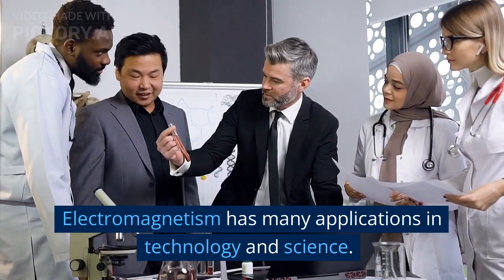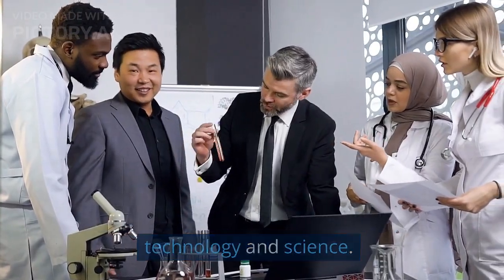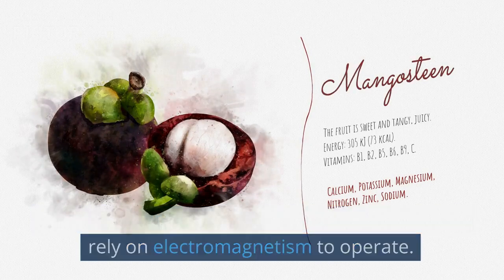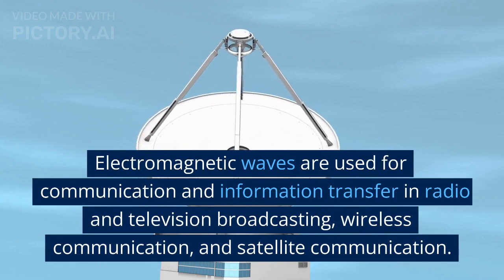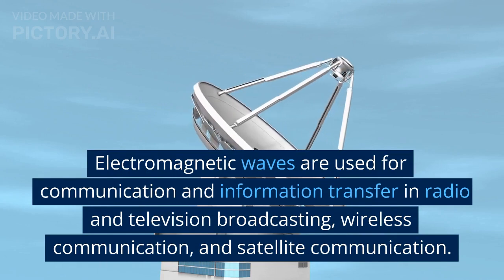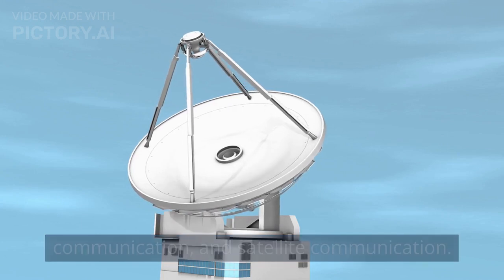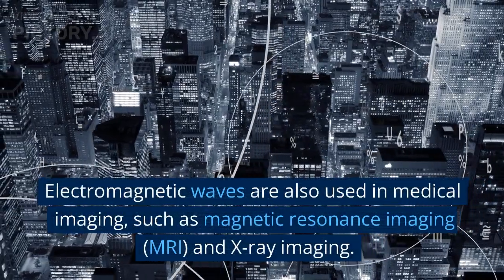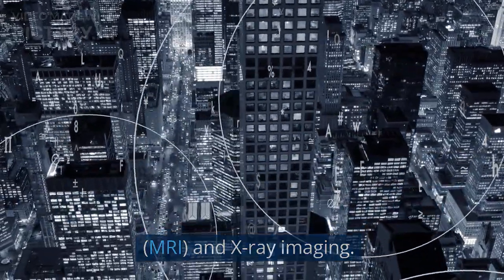MAGNETISM//// ELECTROMAGNETISM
Now, let's talk about magnetism. Magnetism is the property of certain materials to attract or repel each other. The most common magnetic material is iron.
All magnets have two poles, North and South, and opposite poles attract each other while like poles repel each other. The Earth itself has a magnetic field, with the North Pole near the geographic South Pole and vice versa.
 So how do these two concepts relate to each other? Enter electromagnetism. Electromagnetism is the branch of physics that deals with the relationship between electric currents and magnetic fields.